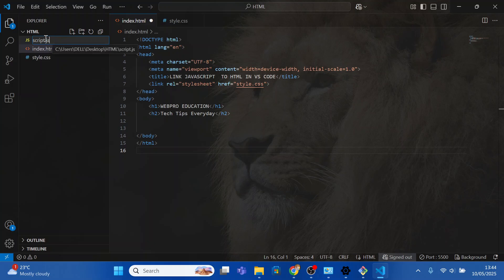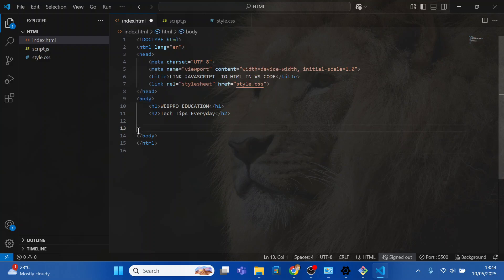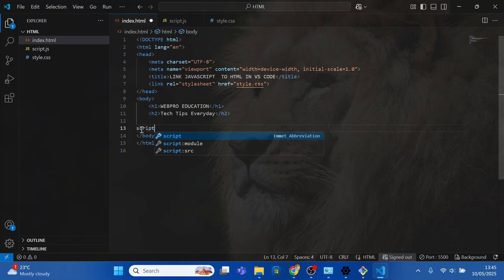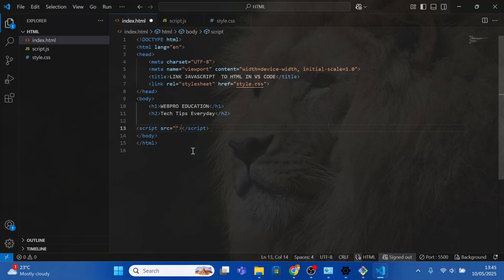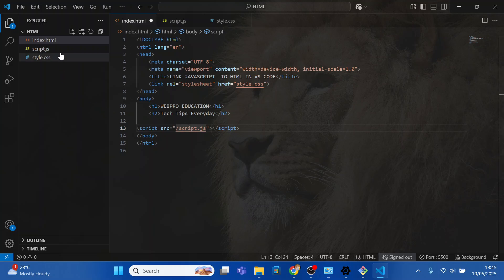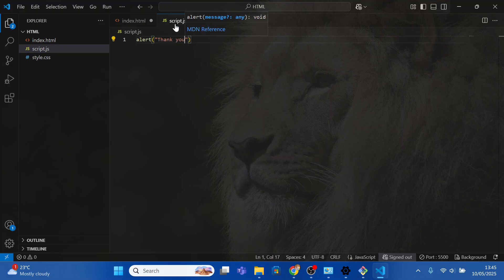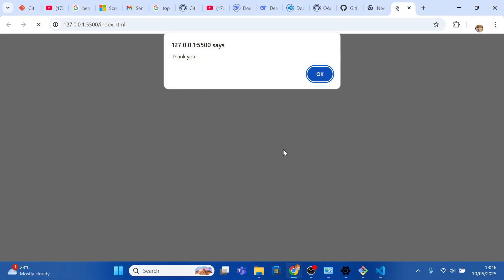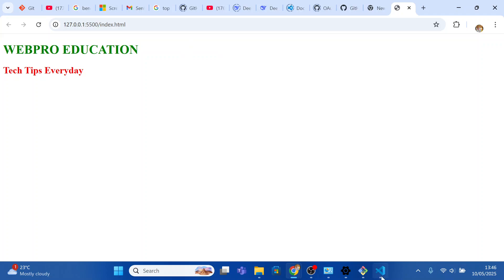How To Link Javascript To HTML In Vs Code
In this tutorial, you'll learn the correct way to link JavaScript in HTML for better performance, SEO, and maintainability. Placing your script tag just before the last body tag  is a best practice for performance and reliability.

How To Link Javascript To HTML:
Create an External JS File (e.g., script.js).
Link It in HTML using the script tag.
Place the script tag just before the last body tag.

Cell Phone Tripod Adapter